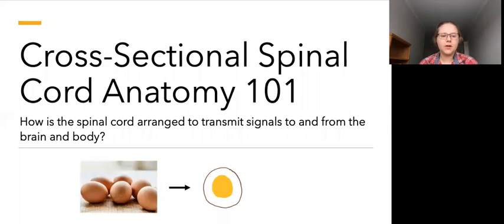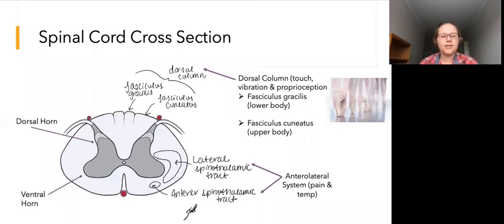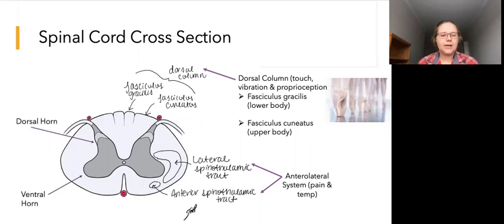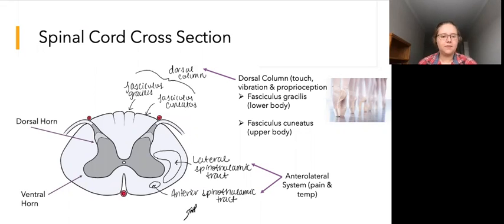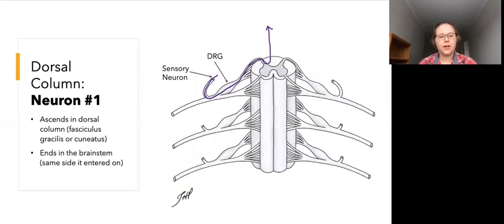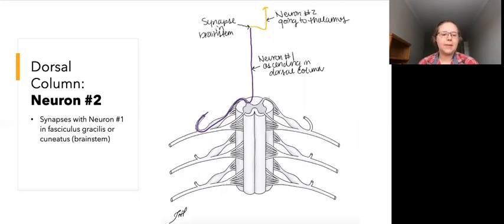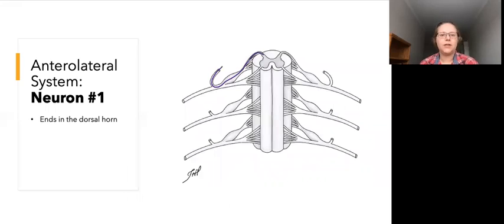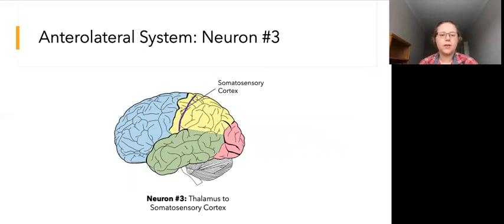Cross Sectional Anatomy and Sensory tract Review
In this video we discuss the cross sectional anatomy of the spinal cord and review the dorsal column and anterolateral system.